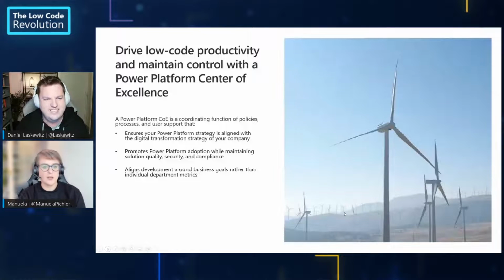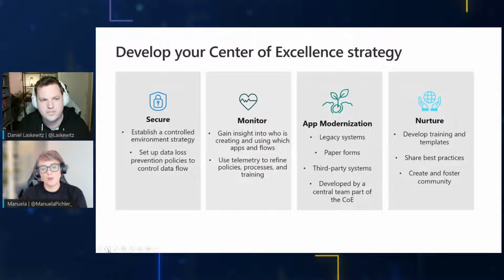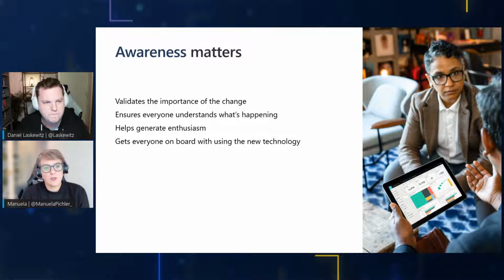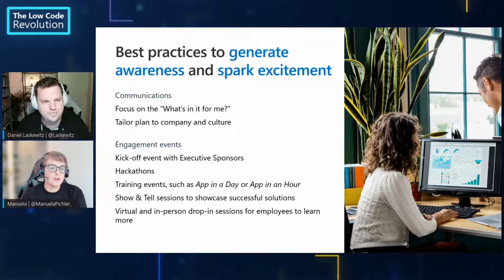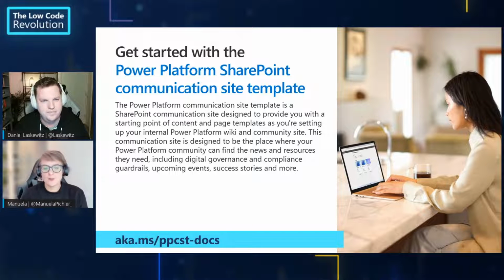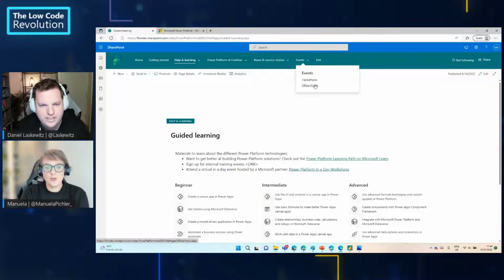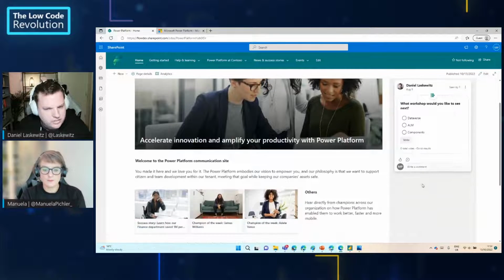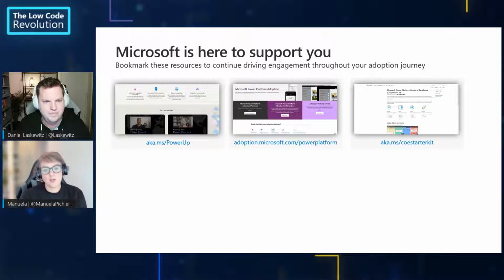Scale Your Power Platform Community with the Power Platform Communication Site Template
Are you rolling out the Power Platform in your organization? Manuela Pichler joins us on The Low Code Revolution to talk about the Power Platform communication site template which will help give you a place where your internal Power Platform community can find the news and resources they need, including digital governance and compliance guardrails, upcoming events, success stories and more.

00:00 - Introductions
01:54 - Center of Excellence
05:05 - Driving Adoption & Best Practices
11:22 - Get Started with the Power Platform Communication Site Template
12:49 - Demo: Power Platform Communication Site Template
19:40 - Resources & Wrap up